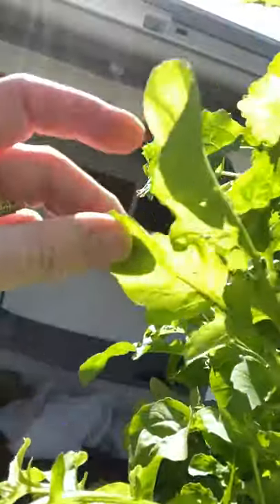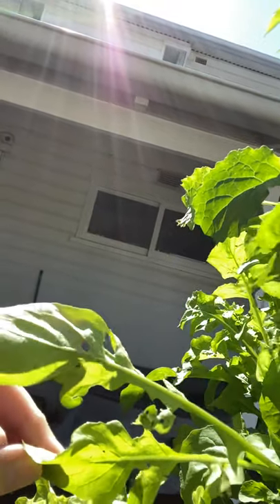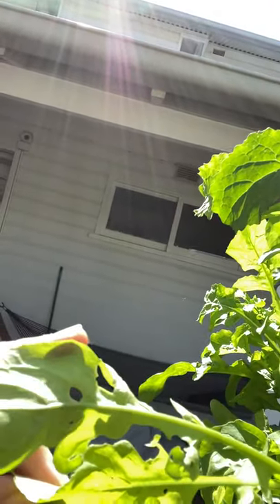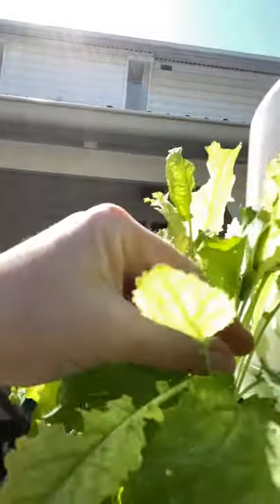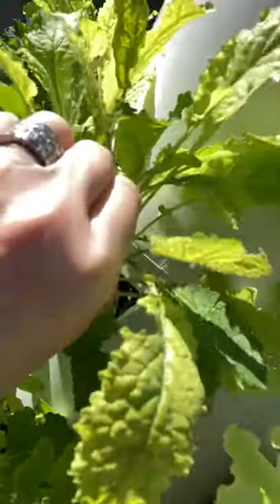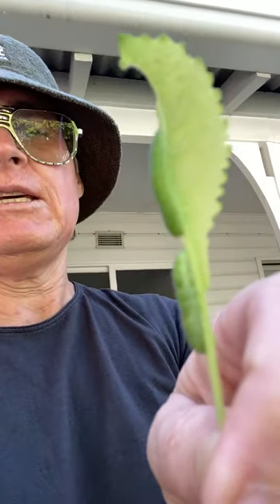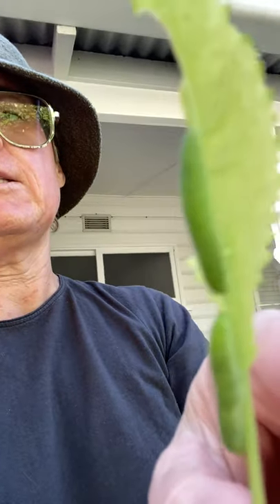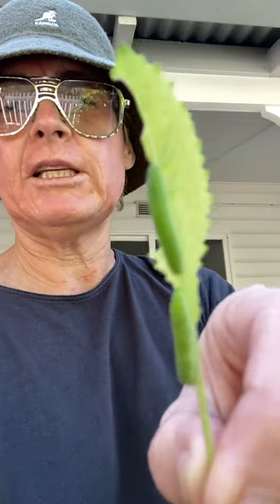What to do about butterflies & caterpillars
Although your Airgarden is far less susceptible to pests as it uses no soil, your leafy greens can still be at risk of butterflies and caterpillars, particularly in the warmer weather. Check out this video for how to tell if your plants are being eaten by caterpillars, and what to do about it if they are!